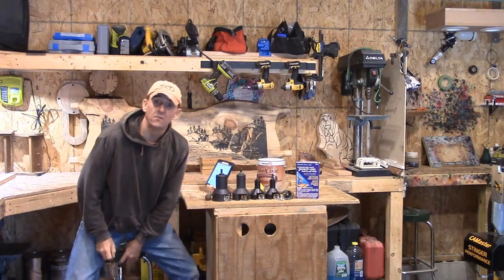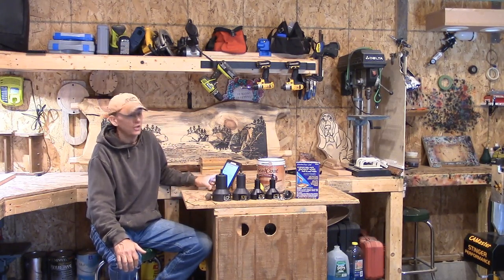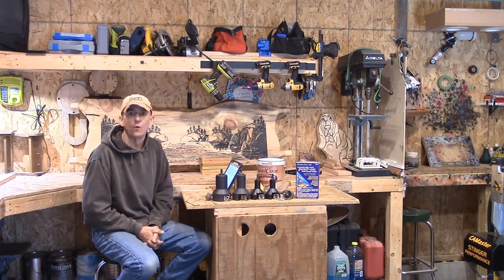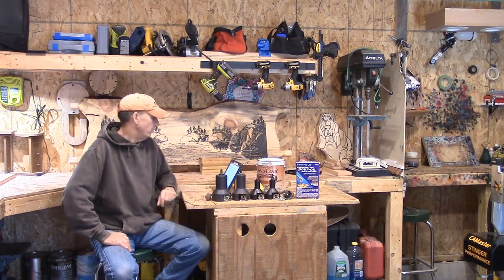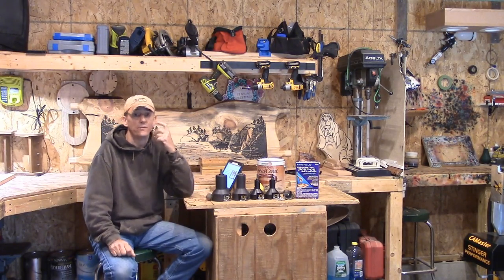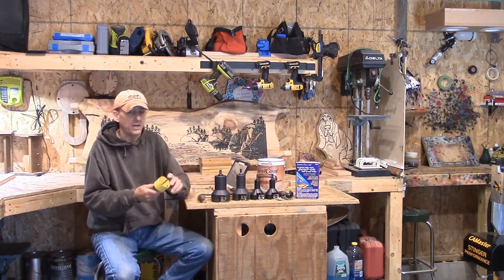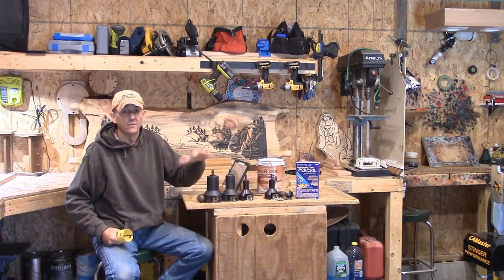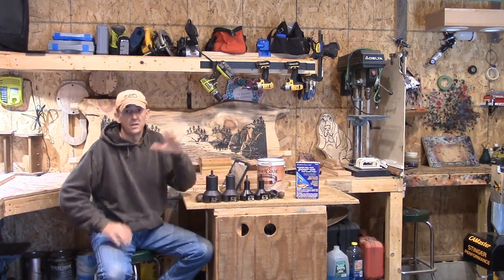CNC Engraved Log Kitchen Table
CNC Engraved Log Kitchen Table is our topic today. So why go with log furniture ? Will it fit my lifestyle ? Is it expensive in relation to other furnishings ? Log furniture will last for years with minimal care.

~Steve